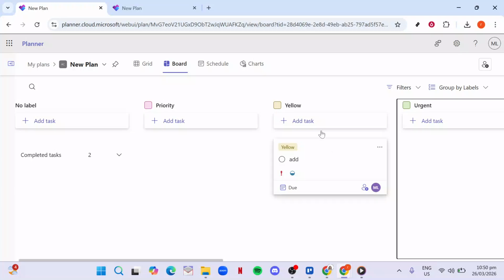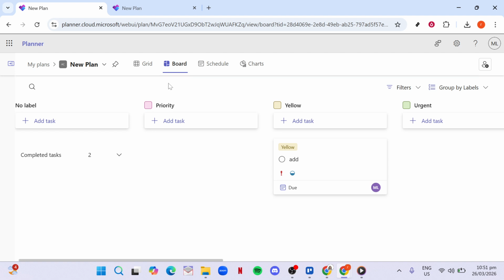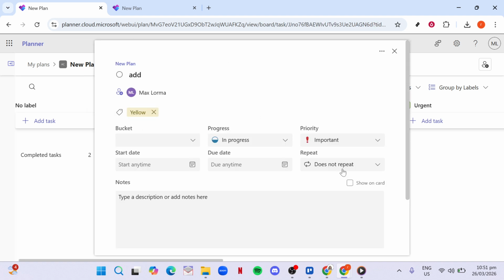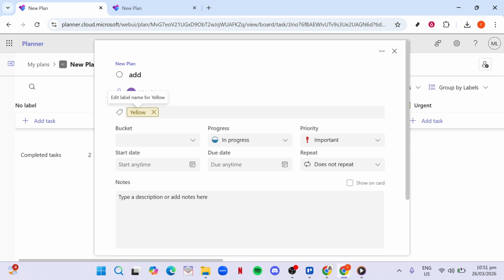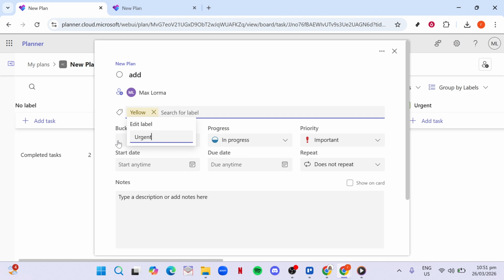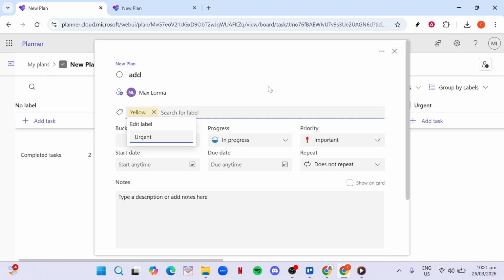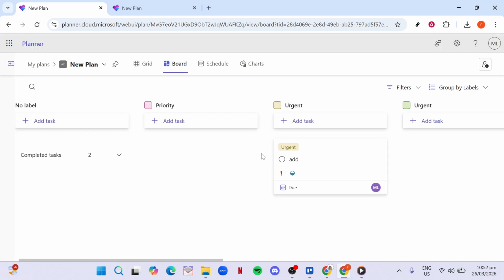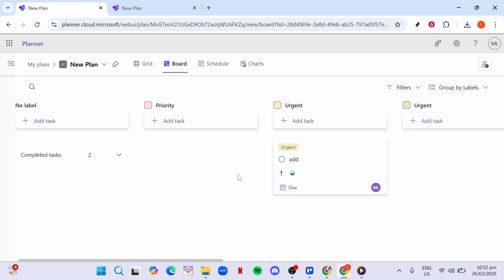How to Change Labels in Microsoft Planner 2026 (SUPERB EASY)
In this comprehensive tutorial, we delve into the process of changing labels in Microsoft Planner, a powerful tool for managing tasks and projects. Understanding how to customize your labels can greatly enhance your organizational skills and improve team collaboration, making the most of this software's capabilities.

By watching this video, you'll learn step-by-step how to change and personalize labels to suit your workflow. This not only helps in better categorization but also improves the visual clarity of your tasks. Watch till the end to master this essential feature!